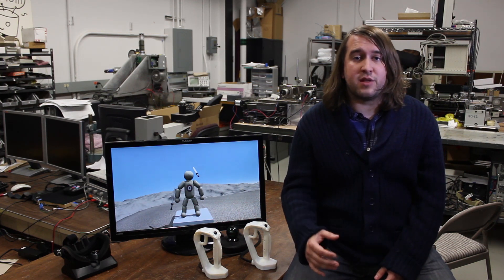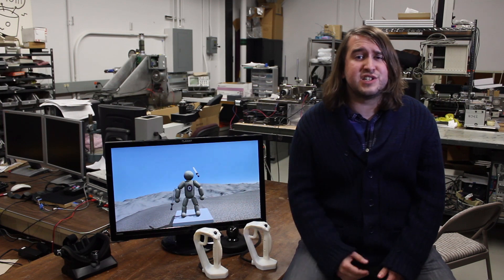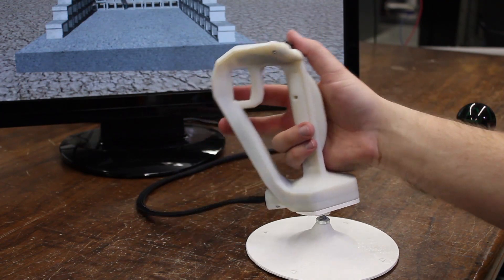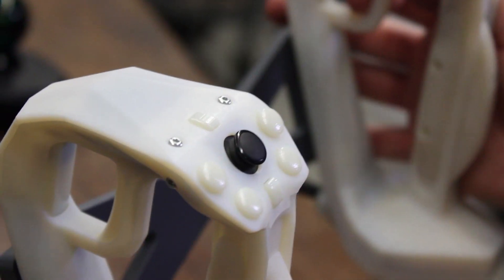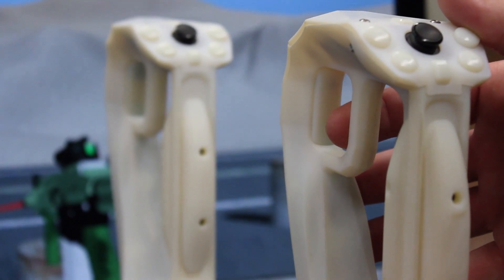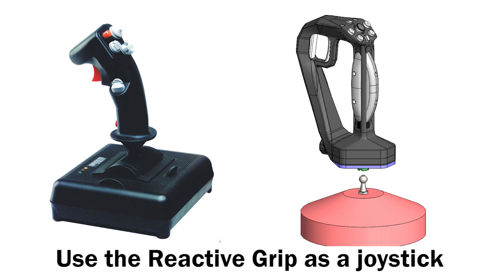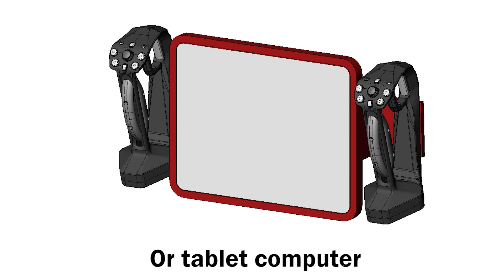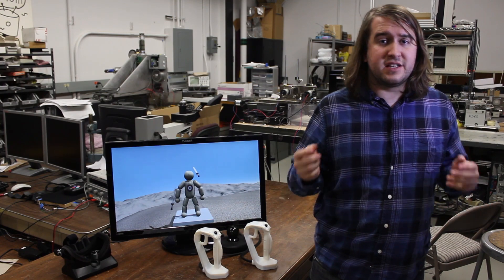Reactive Grip Kickstarter Update #5 - "MAKER" SUPPORT (Tactical Haptics)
If you're a creative hobbyist or developer with a DIY attitude we're excited to announce that we fully support using our device in new and creative ways and will provide you with dimensions and CAD mounts to help you bring Reactive Grip in to your project!